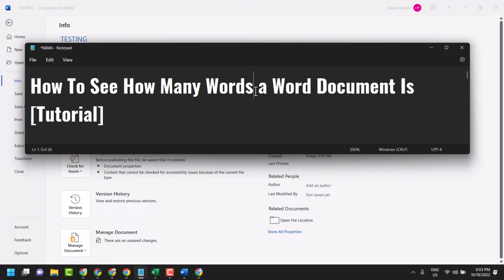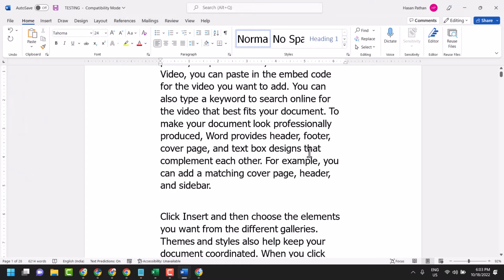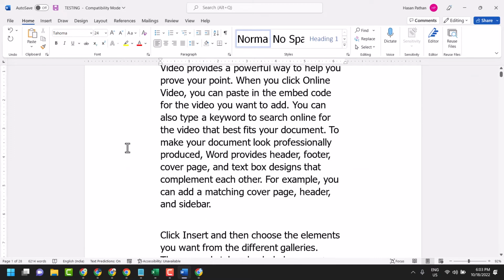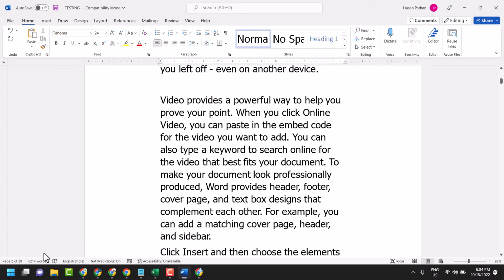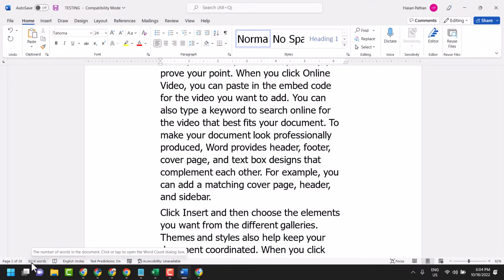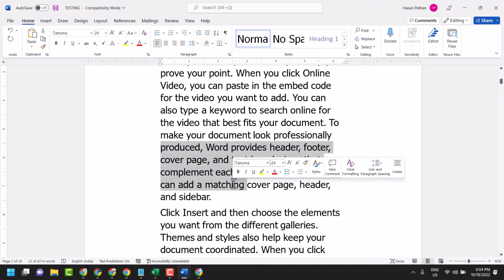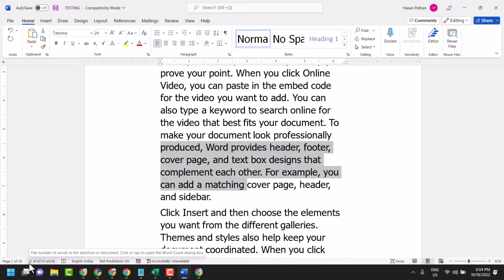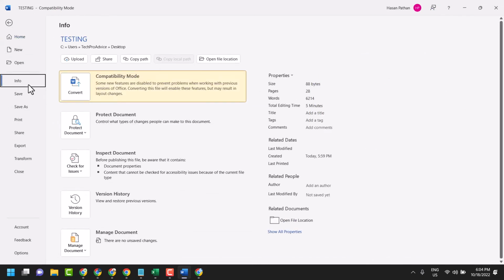How To See How Many Words a Word Document Is Tutorial